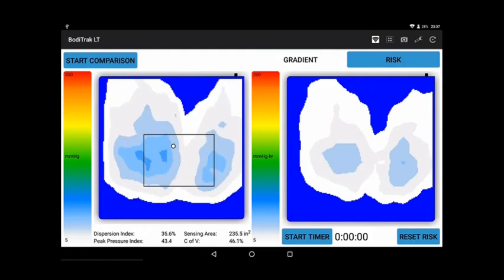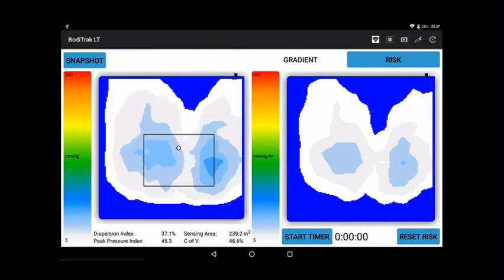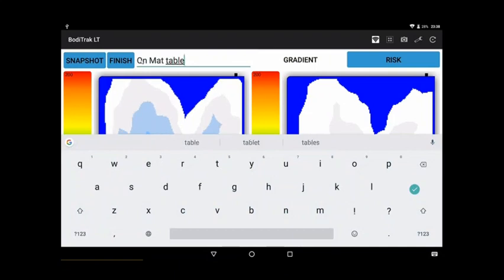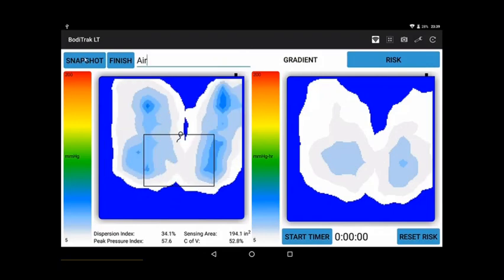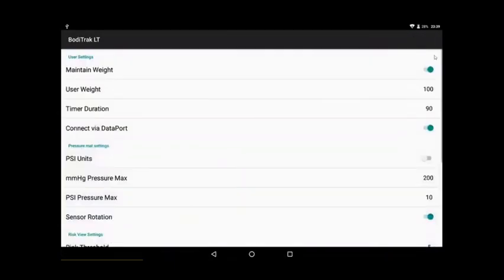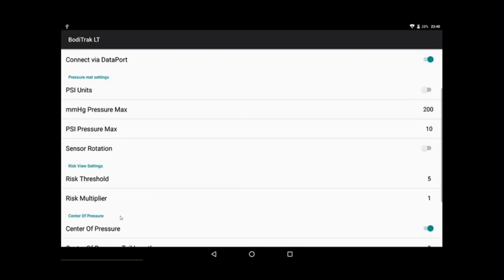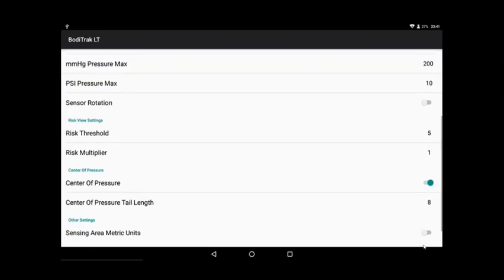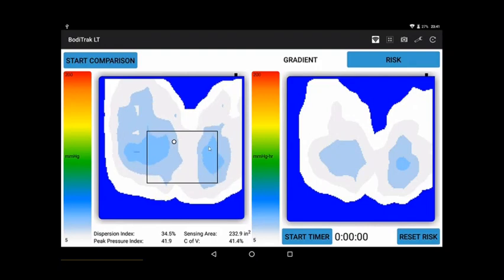BodiTrak Lite Overview - (2 of 2)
Second video giving a quick overview on the BodiTrak Lite application software for Android devices. Available for download from the Play Store.